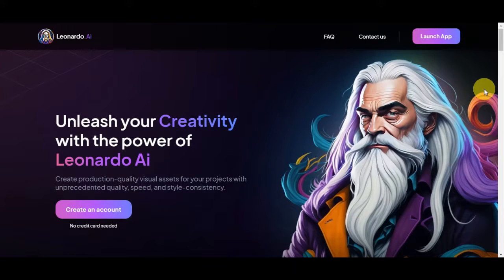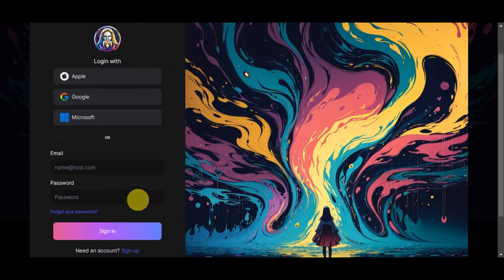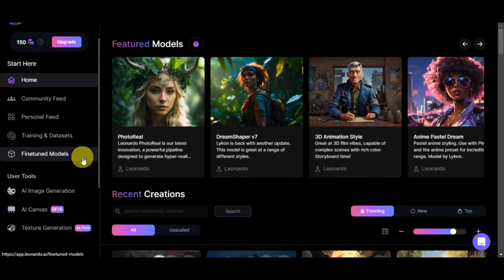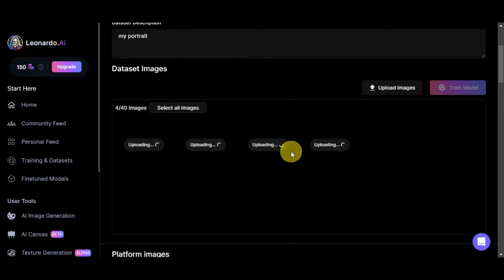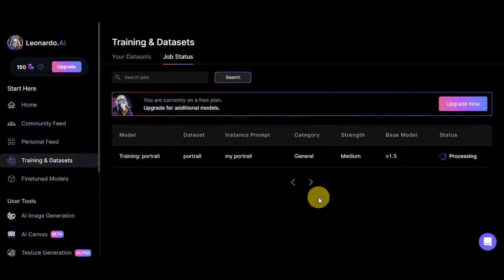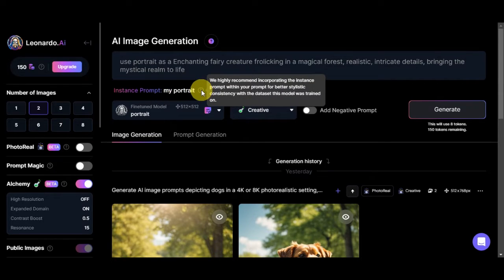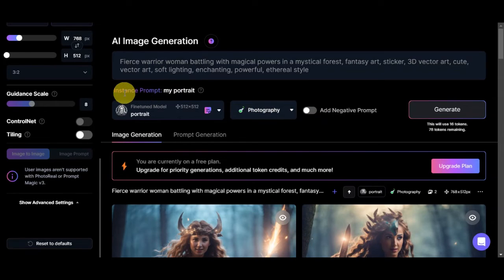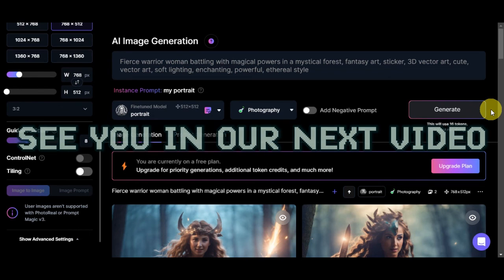How to Edit Your Own Image in Leonardo Ai (Leonardo Ai Tutorial)